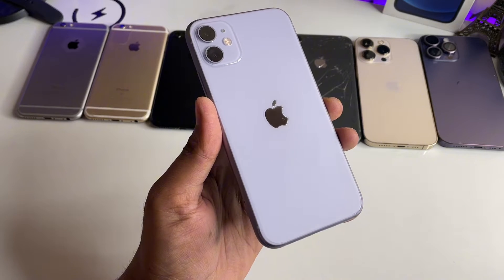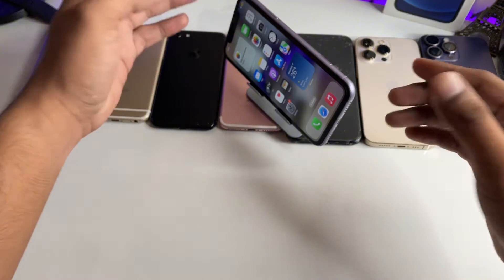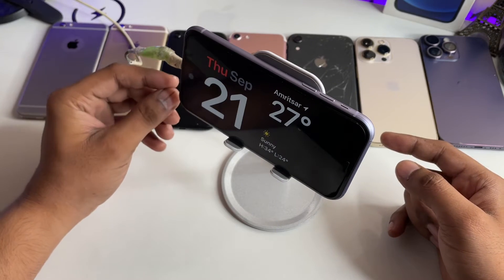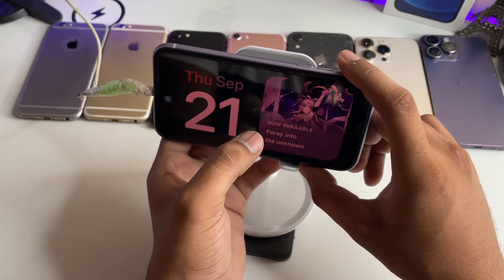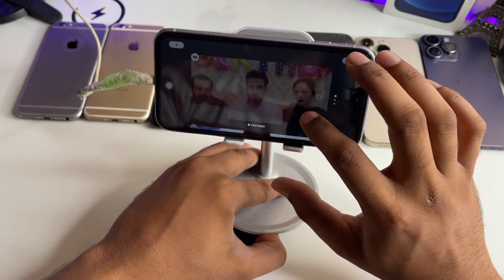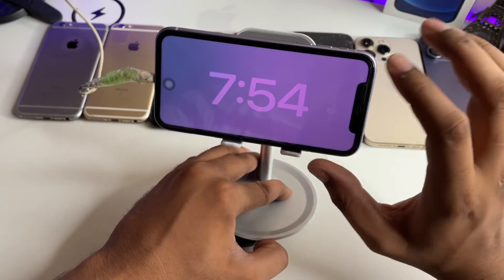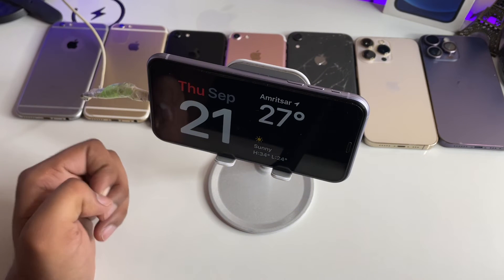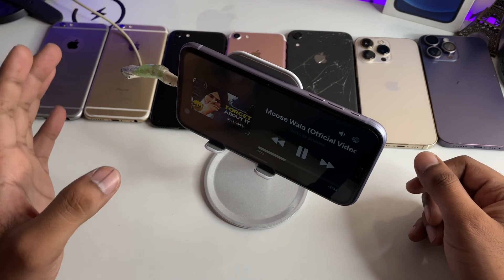How to get Stand By mode in any iPhone - How to change clock styles in StandBy mode- iOS 17